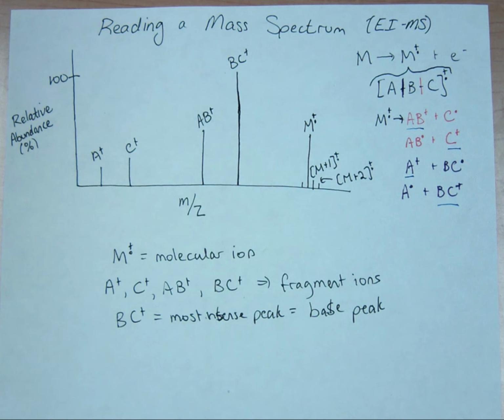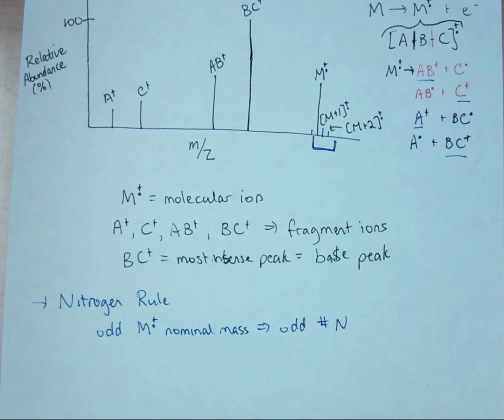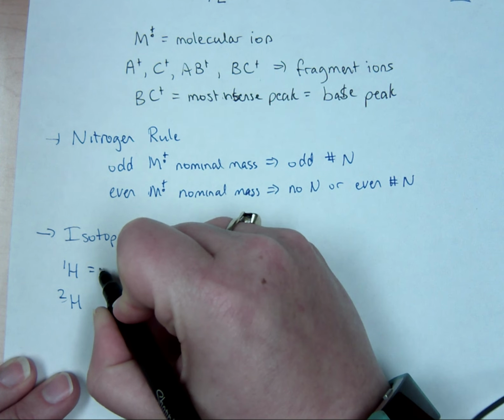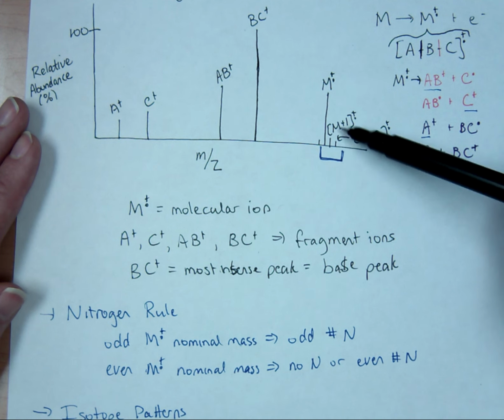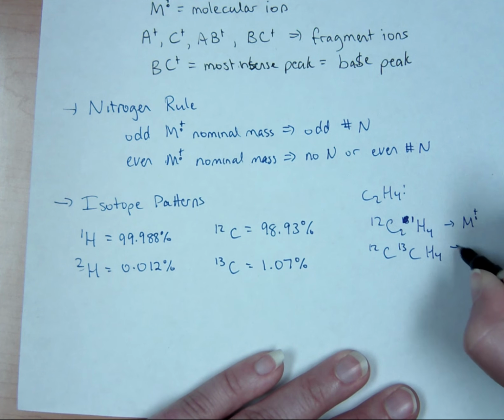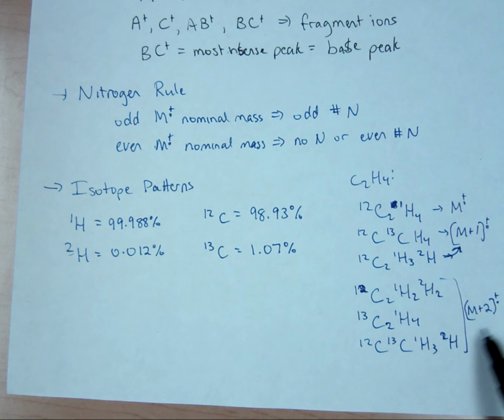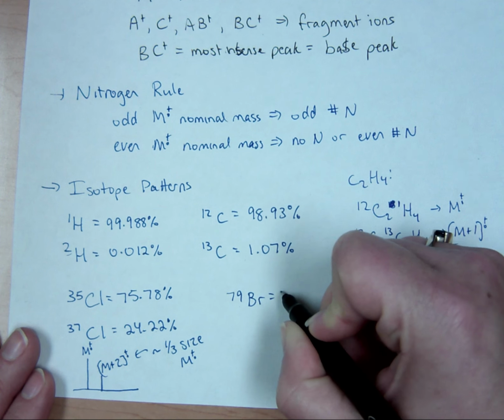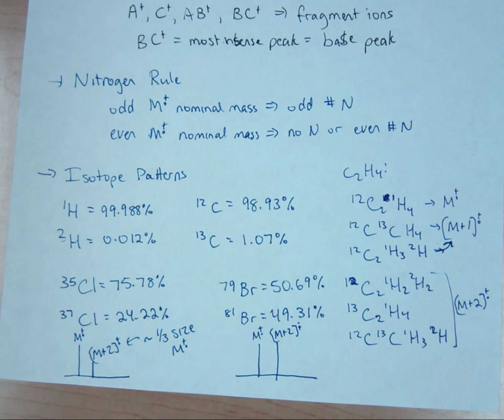Nitrogen Rule and Isotopes